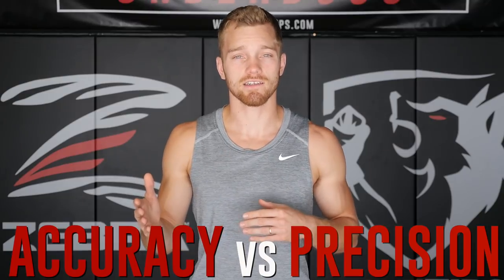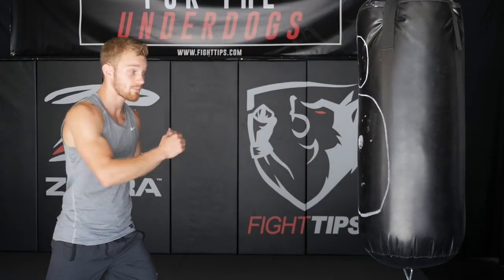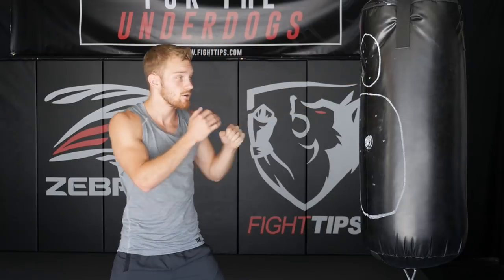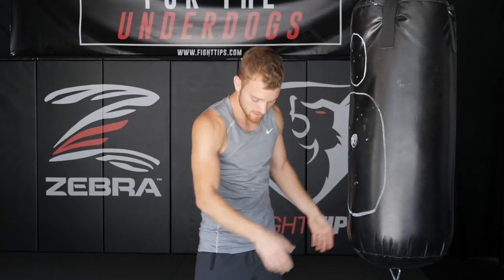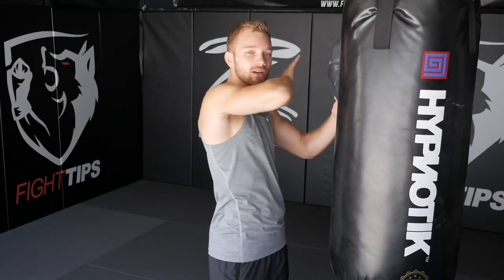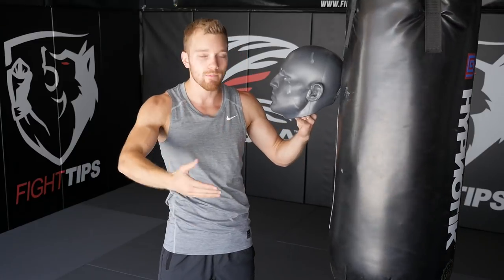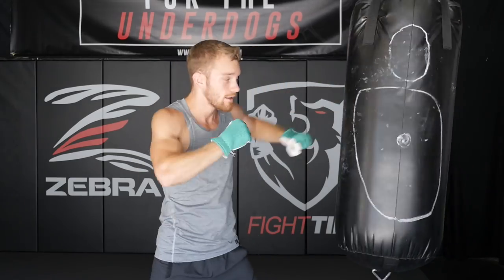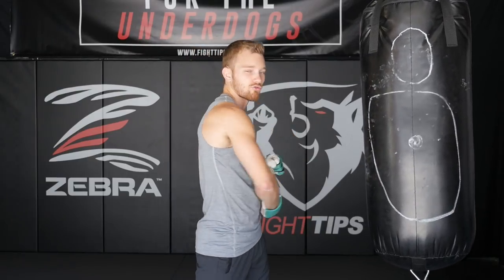Accuracy vs Precision: Gardening Gloves/Bare-Knuckle Boxing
On the topic of Accuracy vs Precision, Shane explains the difference and demonstrates an old school method of training to improve both. By going bare-knuckle (or wearing gardening gloves) on the heavybag, it forces you to not only keep perfect form, but to choose which individual knuckles you will strike with. Avoid cracking the skin on your knuckles by wearing a simple pair of gardening gloves form your local hardware store!